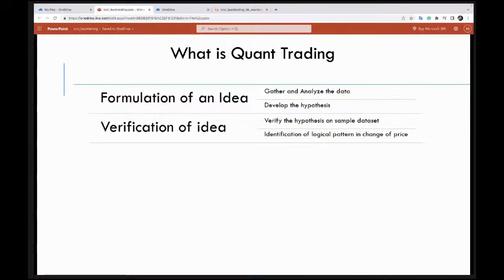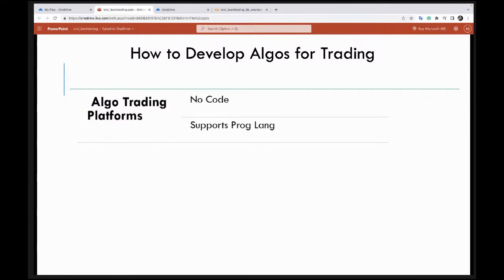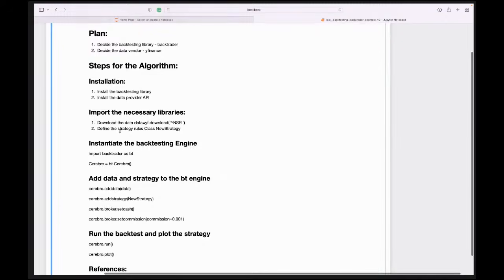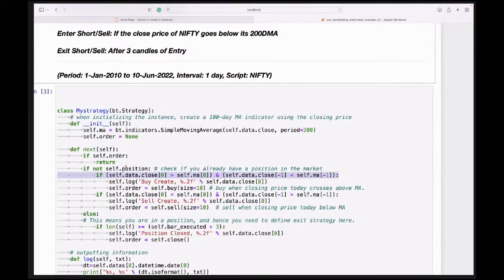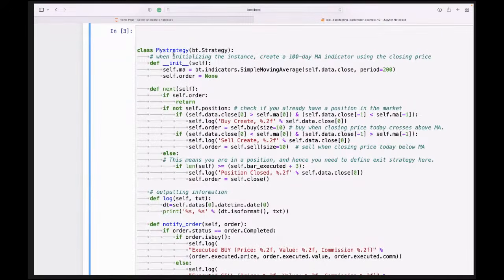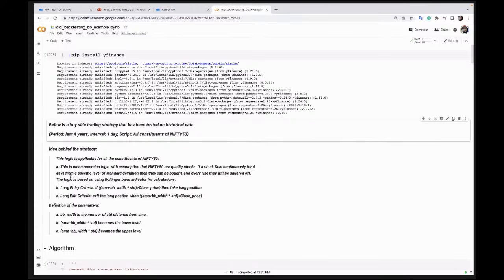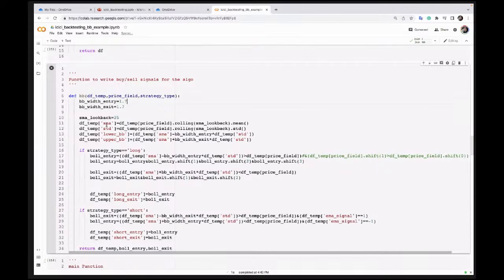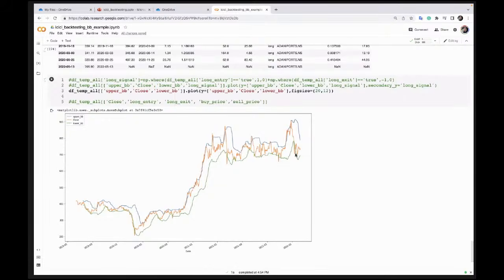How To Do Backtesting A Trading Strategy | ICICI Direct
1. Save up to 83% on normal brokerage via lifetime valid brokerage plans
2. Get real-time capital gains calculations in just a click
3. Wide range of delivery plans with the brokerage as low as 9 paise with prepaid plans.
4. Buy stocks today and pay in 365 days with margin trading
5. One click investment basket for buying mutual funds. Must for new investors.
6. Get stock ideas from the award-winning research team.

1. Get your money in the account in just 30 minutes of trade.
2. No charges for a small case or one-click portfolio
3. Award-winning research available to all customers
4. Lowest interest on shares as margins
5. Lowest charges on pledging shares at just Rs 20.
6. Funding to buy stocks at just 8.9% interest
7. Trusted by 50 + lakh customers & backed by the ICICI Group